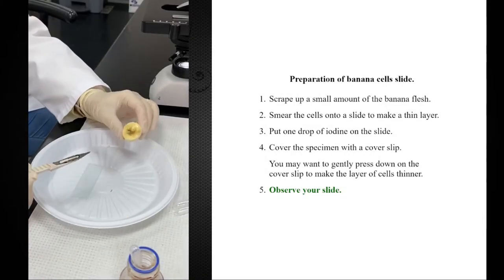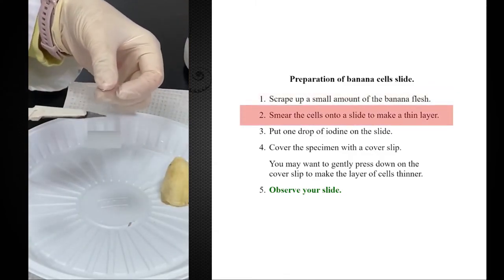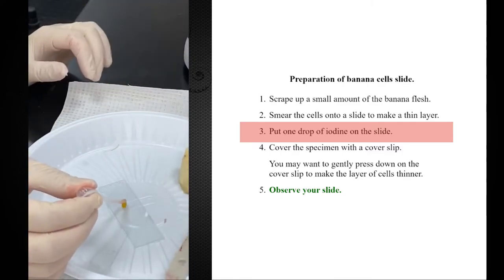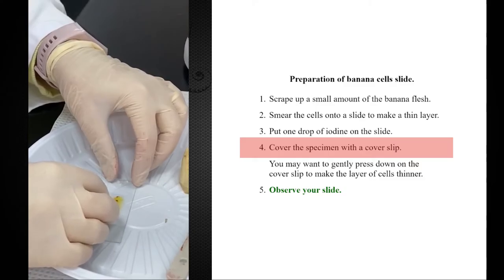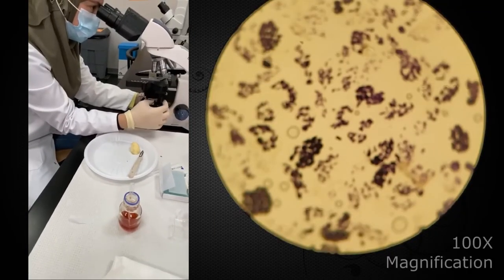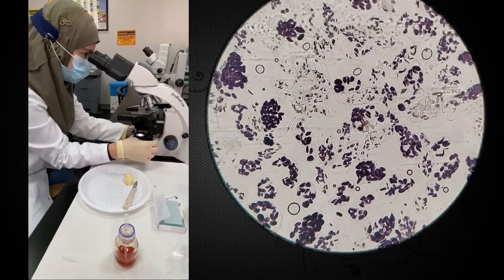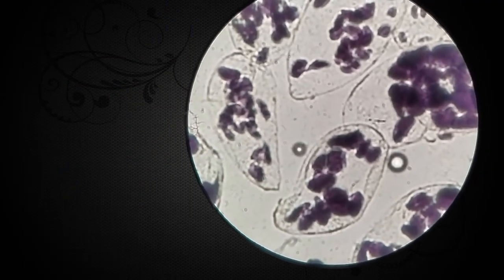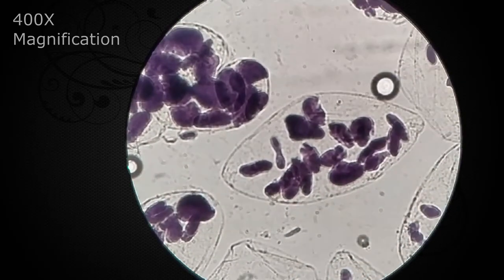Preparation of a Banana Slide (BIOL101 - Microscopy Lab)